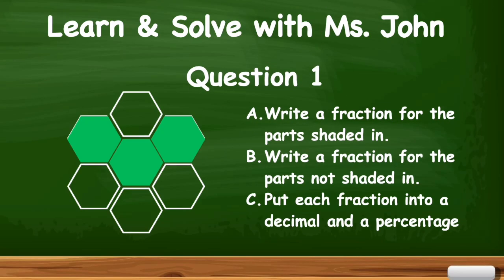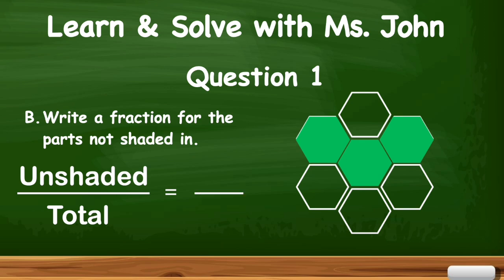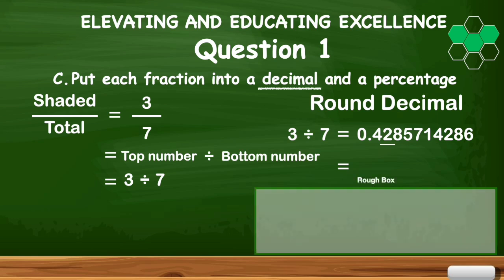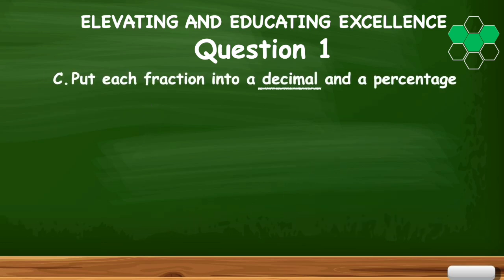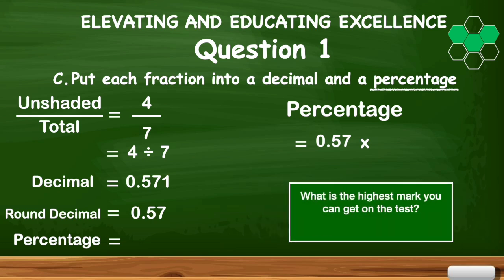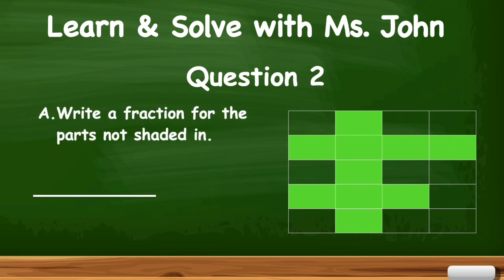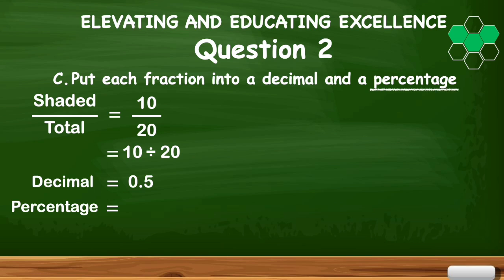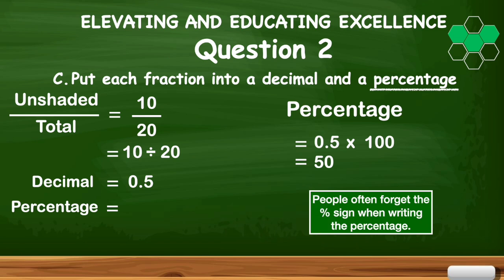Practice Fractions & Ratios: Convert Fractions and convert it into a decimal and percentage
In this video, we will be creating fractions, converting fractions into a decimal and converting the decimal into a percentage.

𝗧𝗶𝗺𝗲𝘀𝘁𝗮𝗺𝗽𝘀
Introduction - 0:00
Fraction Questions - 0:20
Fraction Answer Key - 10:04

1. Download the Worksheet: Before starting, download the worksheet linked below.
2. Watch and Learn: As you watch the video, follow along with the worksheet.
3. Pause and Practice: Feel free to pause the video to complete questions on your own. Once you’ve answered, press play to check if you got it right.

📸 Instagram 📸  | msjohntutors
🎇 TikTok 🎇  | msjohntutors